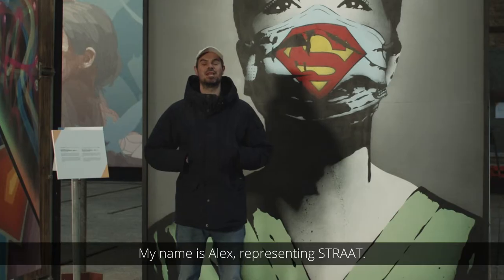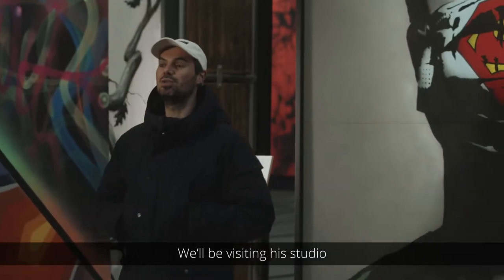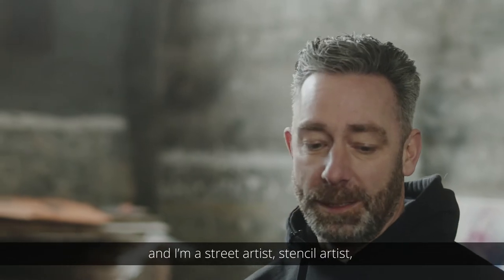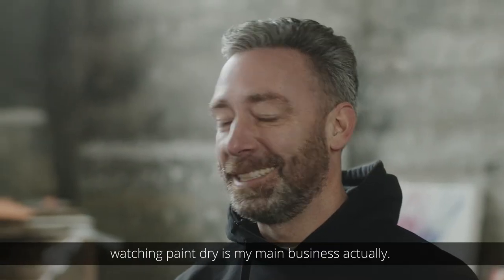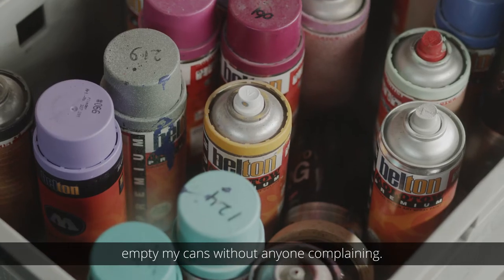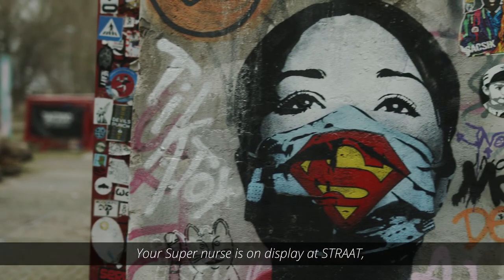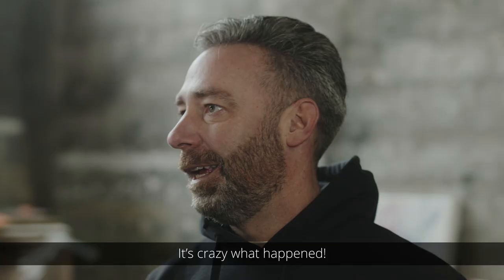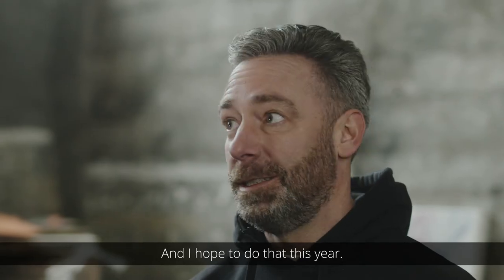STRAAT Studio Talks with Fake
STRAAT proudly presents the first episode of our STRAAT Studio Talks series, where we’ll be visiting artists from our collection in their studio space. Our very first installment features none other than FAKE, the man behind the iconic Super nurse.

We visited FAKE in his studio on the east side of Amsterdam to have a chat about art, life, and the importance of a good studio. How does an artist like FAKE go from a good idea to a finished product? Join us for a behind-the-scenes look with the man responsible for arguably the most recognizable work of street art to ever come out of the Netherlands, as FAKE shares details about his creative process.